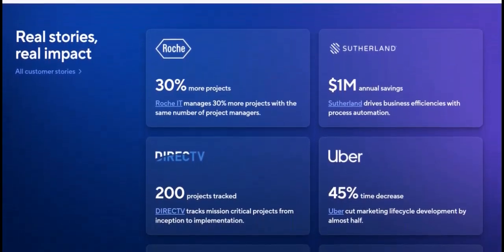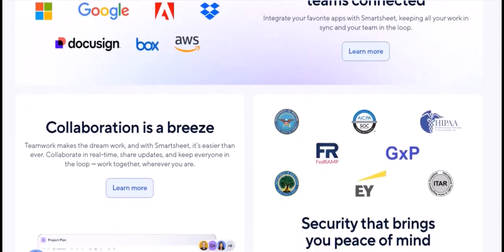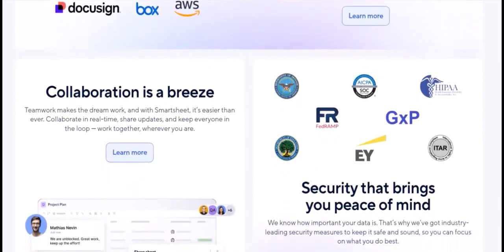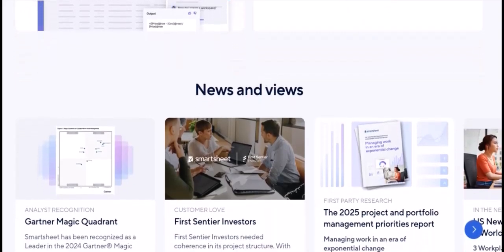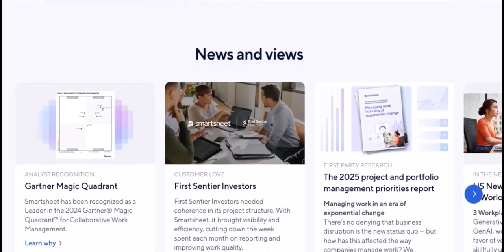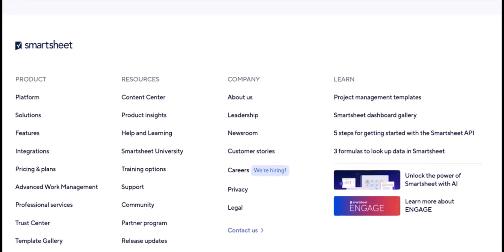How many rows can you have in Smartsheet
In this video, you will learn about How many rows can you have in Smartsheets

9 YouTube Channel Ideas to Help You Choose Your Own

✅IGNORE THIS
Related Search: